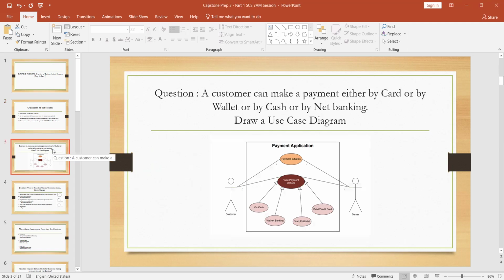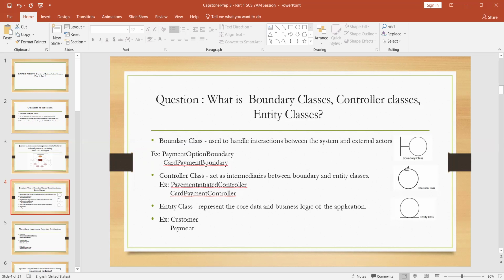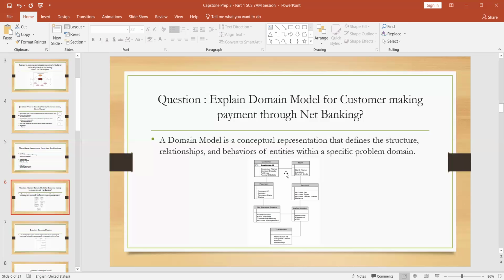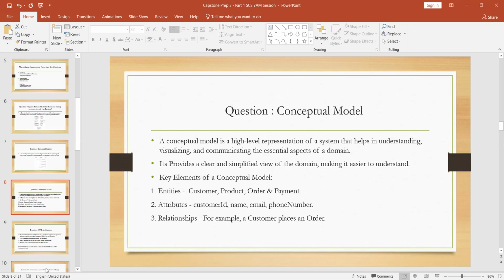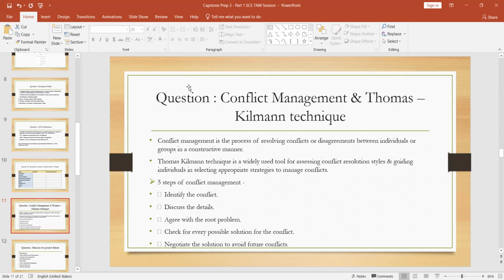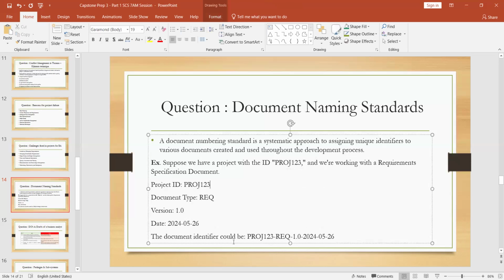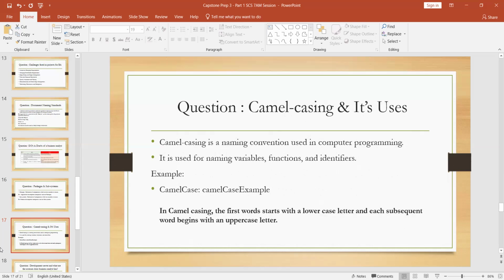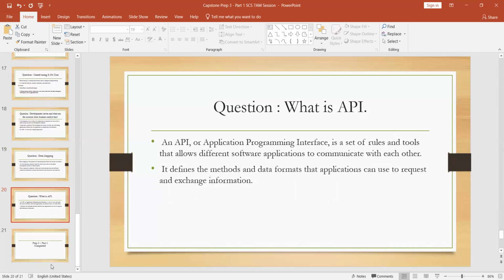Capstone project similar case study Session - Prep 3 Part 1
Question: What is Boundary Classes, Controller classes, Entity Classes?
Boundary Class used to handle interactions between the system and external actors
Boundary Des
Ex: Payment Option Boundary
Card Payment Boundary
• Controller Class - act as intermediaries between boundary and entity classes.
Ex: PayementintiatedController
Card PaymentController
Entity Class - represent the core data and business logic of the application.
. Ex: Customer